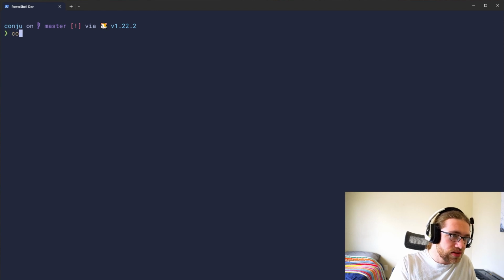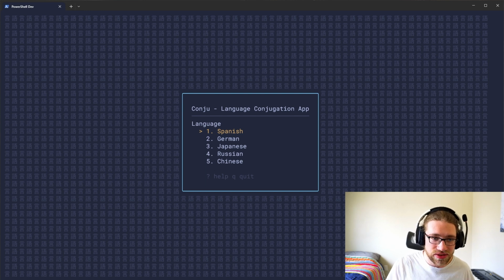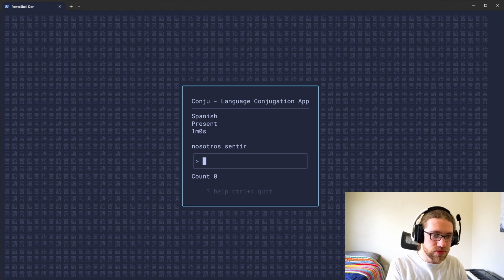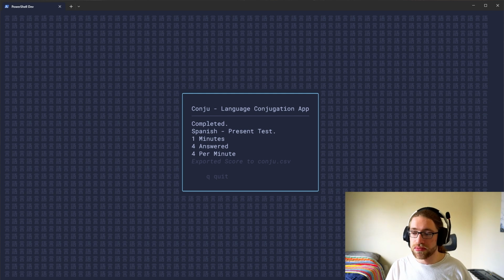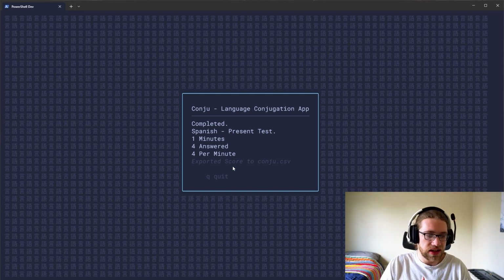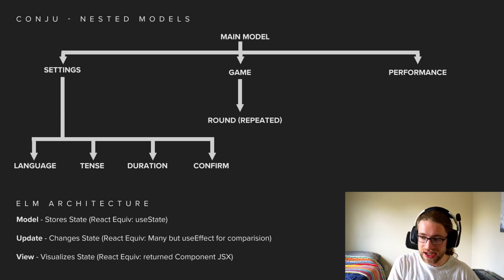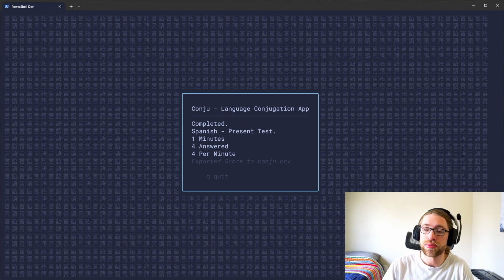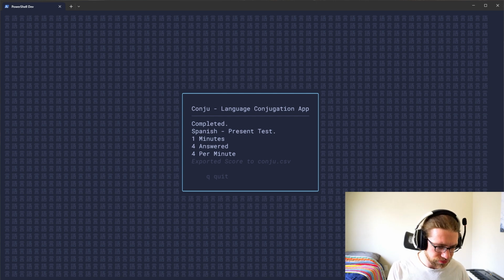Conju: Golang Language Learning App w/ Bubbletea